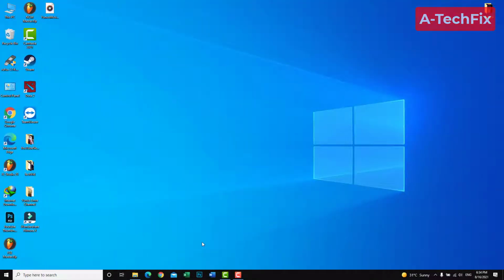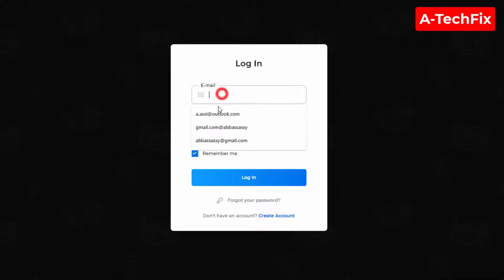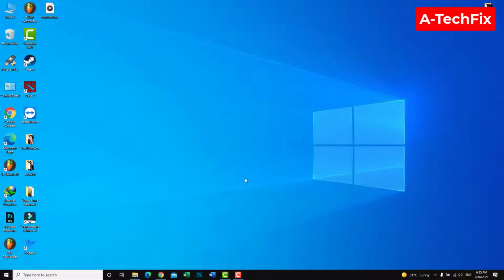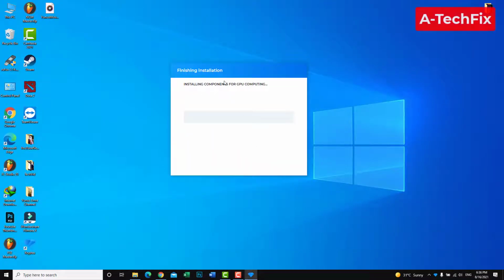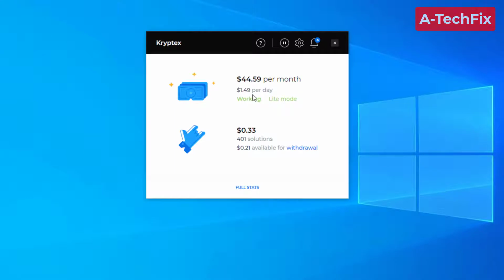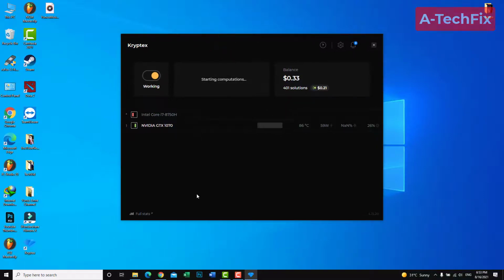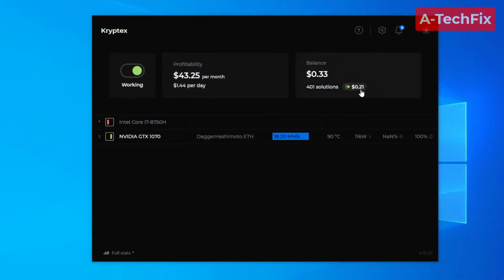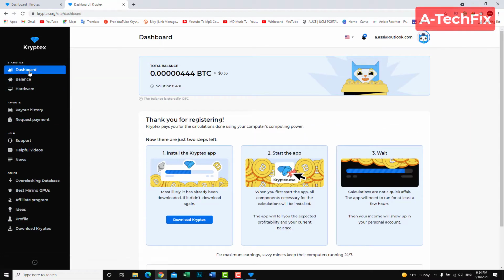How to mine bitcoin on pc (Easiest Way)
Thank you for respecting the terms of this license!